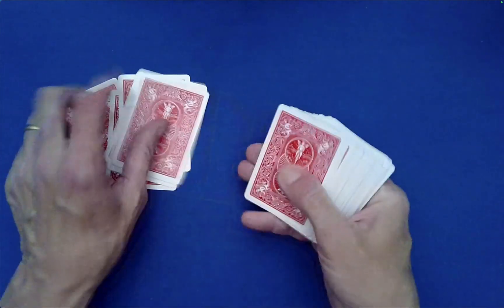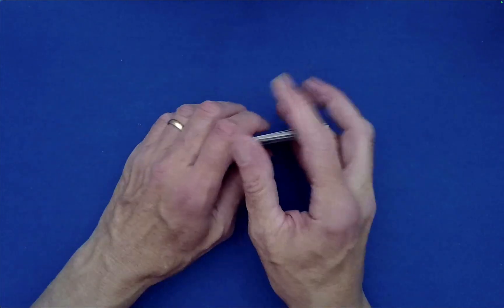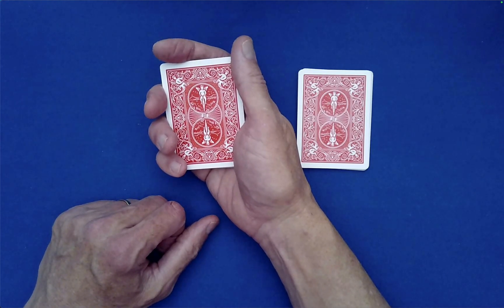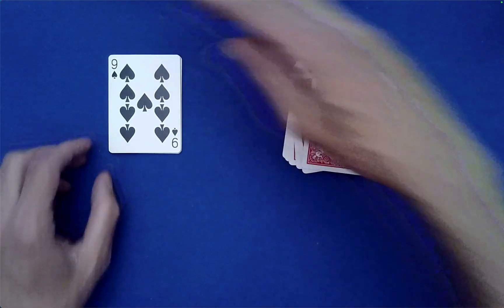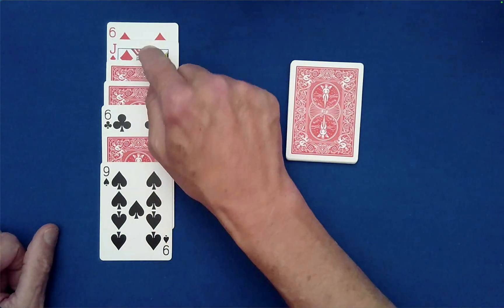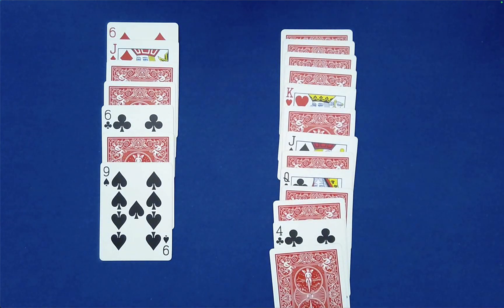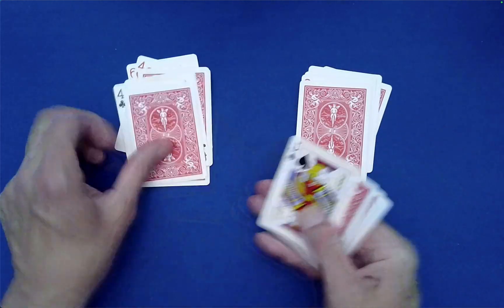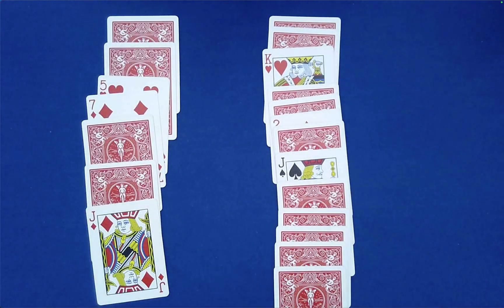Mind-Blowing Self-Working Card Trick You Can Do Blindfolded! (No Setup Needed)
This mind-blowing self-working card trick can be done blindfolded, with a borrowed deck, and zero setup. Using a little-known mathematical principle that almost no one talks about, you’ll achieve an impossible result — two piles with the exact same number of face-up cards, even though everything seems random!

In this video, Kent Bessey from Absolute Math Magic demonstrates the effect and teases the powerful principle behind it — which he’ll fully explain in an upcoming video. Try this yourself and prepare to be amazed!

Corrections to Dialogue
(At the 5:33 Mark) " . . . equal number of FACE UP cards in each  . . . "
(At the 6:58 Mark) " . . . with exactly the same number of FACE UP cards . . ."
(At the 7:17 Mark) " . . . you'll have an equal number of FACE UP cards here  . . ."